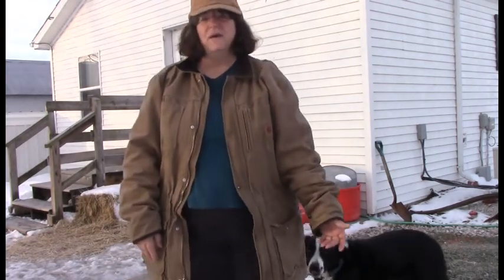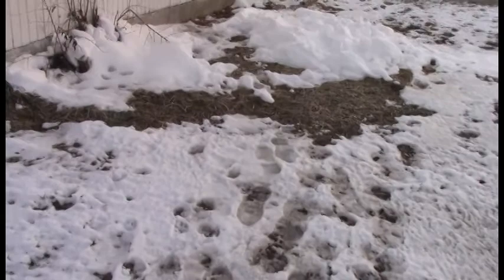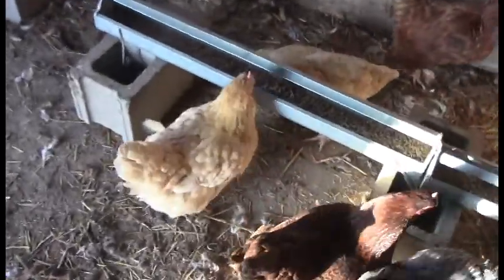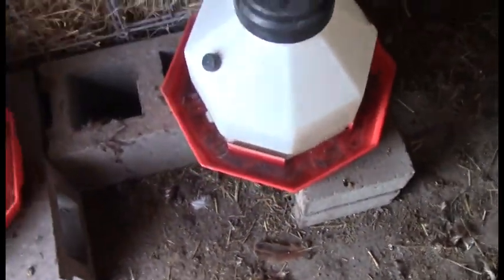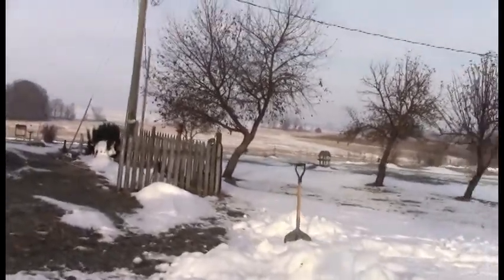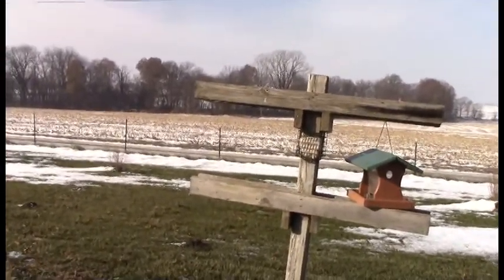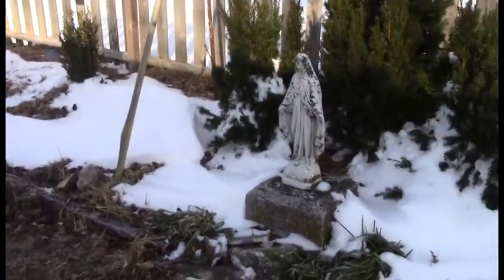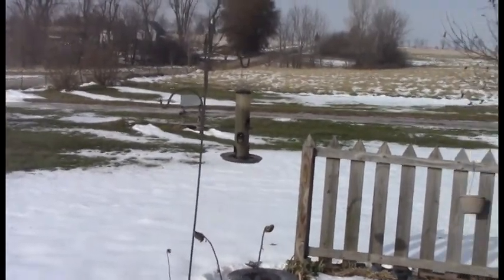Homesteading Lifestyle: Chores in the Winter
Hello Friends. I am Kim Hancock and I live in Missouri. I am a retired school teacher who now enjoys sharing my homesteading skills, such as gardening, poultry-caring for chickens,, cooking and baking, canning, and crafts with others.  To make the best videos possible and continue showing my homesteading activities, I could really use some support. One way to support me is to watch the whole video, including the beginning commercial.   Thank you so much.